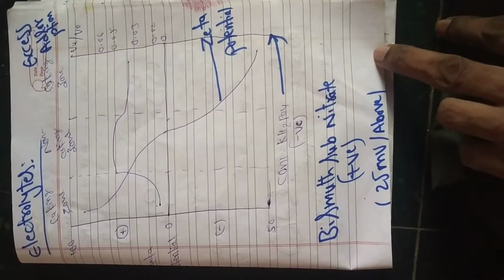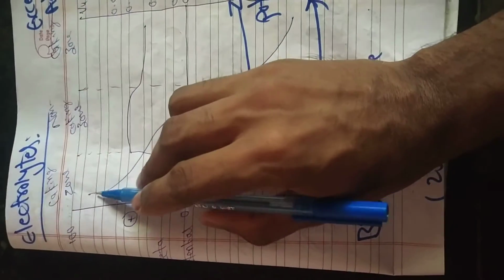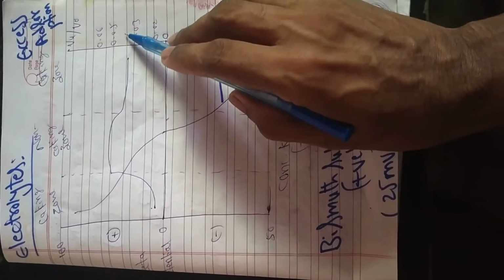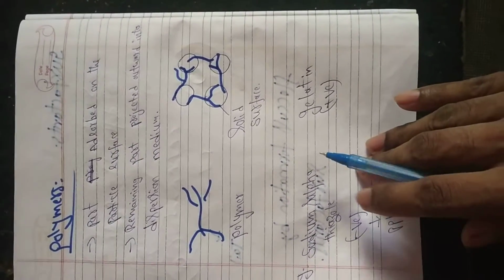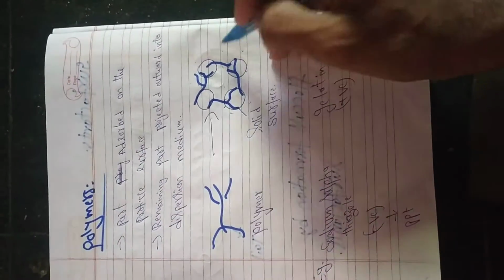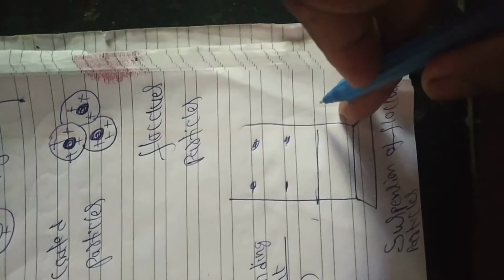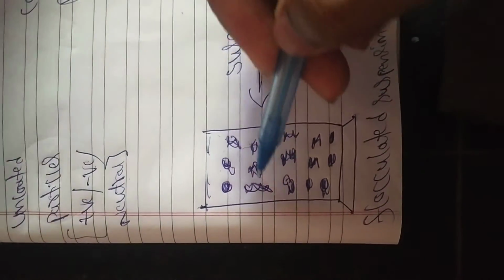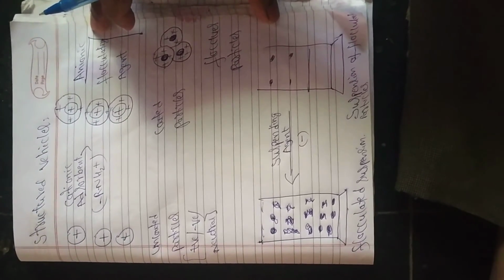Formulation of suspension part -2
Controlled flocculatation